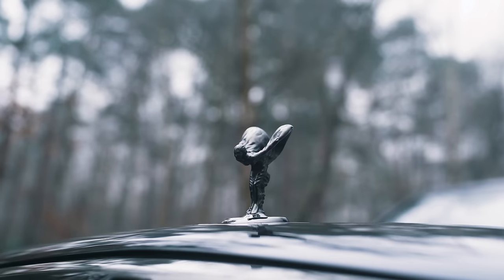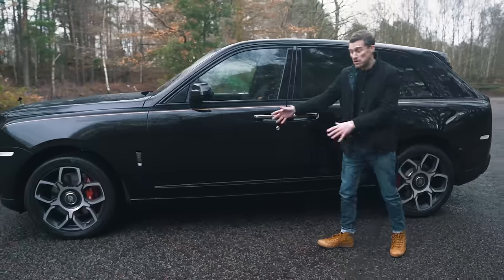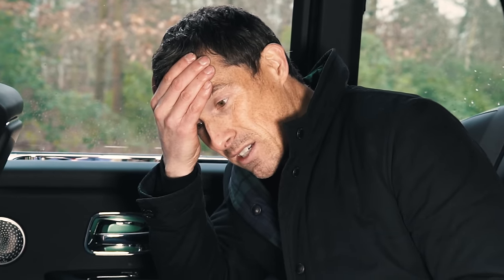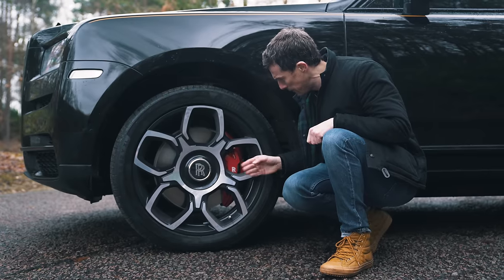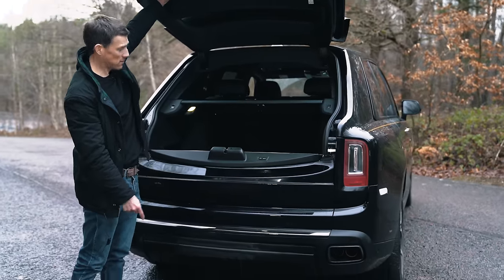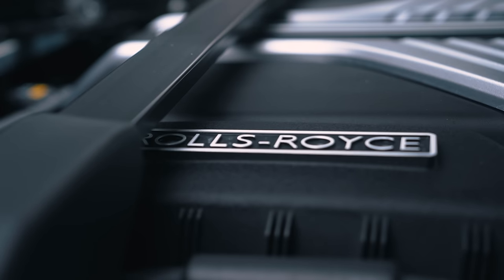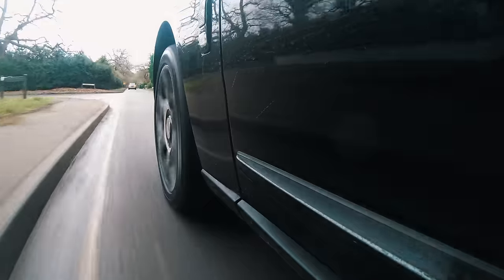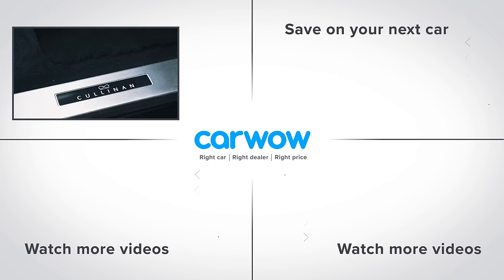The MOST luxurious 4x4 ever created - see why!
Coronavirus: Click here for advice for car buying during the pandemic

Introducing the Rolls-Royce Cullinan, the most premium of all the premium SUVs! It’s armed with a 6.75-litre V12 engine and two turbochargers, as well as up to 600hp and 900Nm of torque! It can go from 0-60mph in just 4.9 secs, but performance isn’t the only thing to love… The interior is filled with awesome gadgets and the highest of high-tech conveniences. Just what do you get for the giant £300,000 price tag? Join Mat and see!